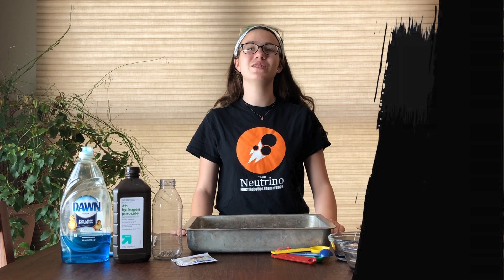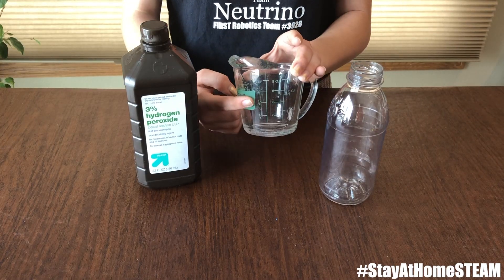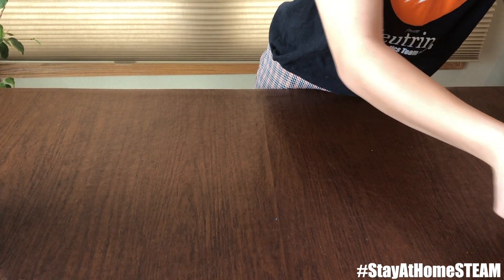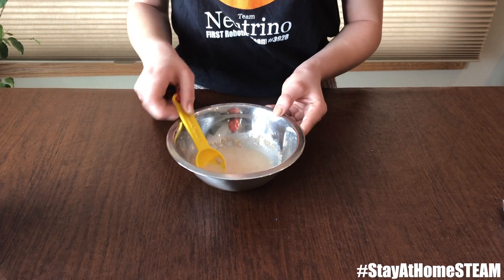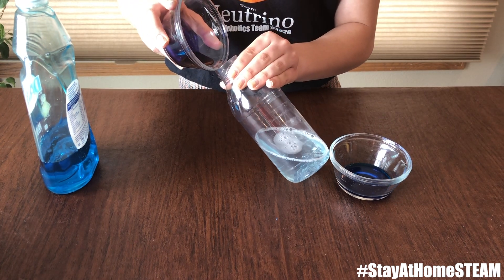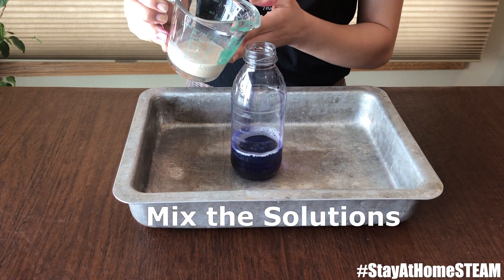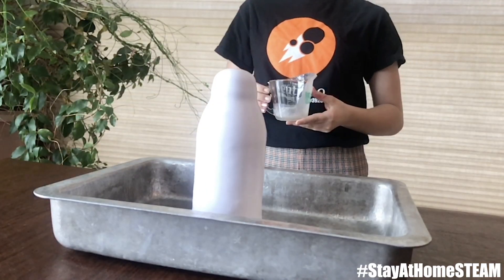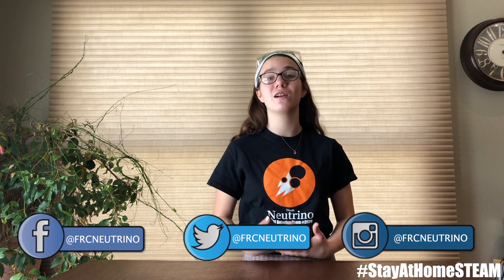Stay-at-Home STEAM: Elephant's Toothpaste!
Talk with an adult before trying the experiment. For this video, you'll need:

Liquid Dish Soap, Hydrogen Peroxide (careful!), an Empty Plastic Bottle, Yeast, a Tray, Measuring Spoons, (optional) Food Coloring, a Measuring Cup, and a Bowl of 3 Tablespoons Warm Water. Enjoy!

Edited by Quinn Margrett